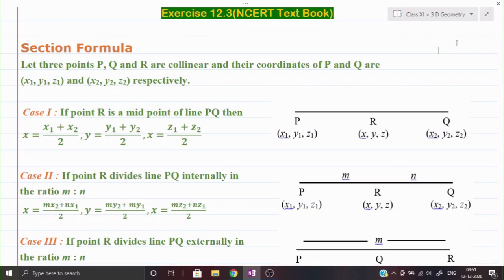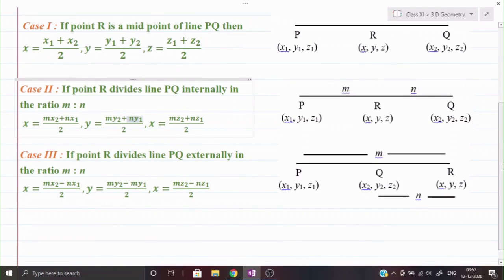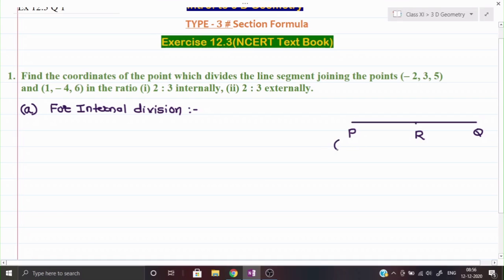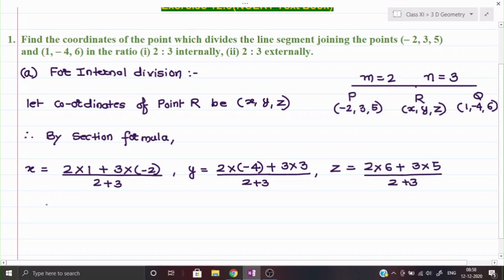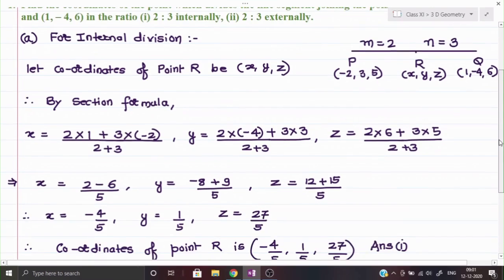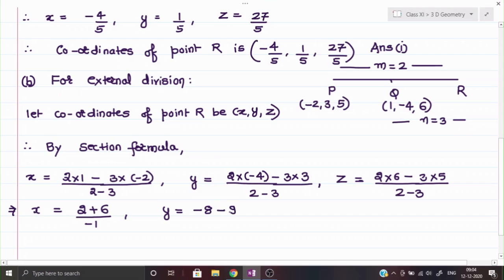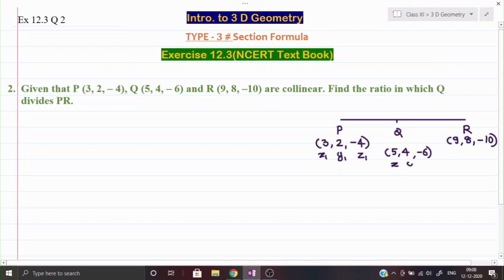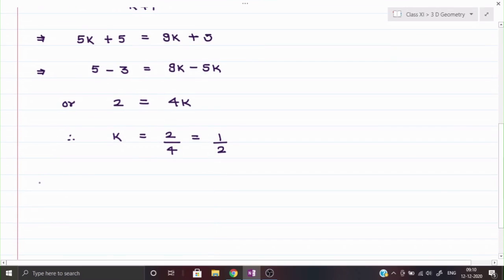Class 11 CBSE Mathematics Chapter 12 Intro. to 3 D Geometry - Ex. 12.3 Q 1 & 2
In this video, I have explained the section formula and related question based on it.
Happy Learning.